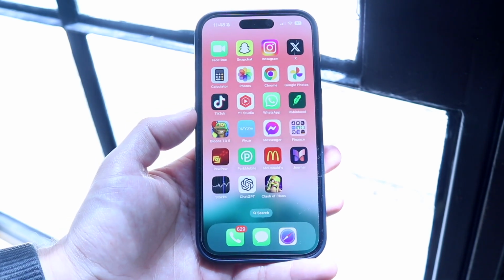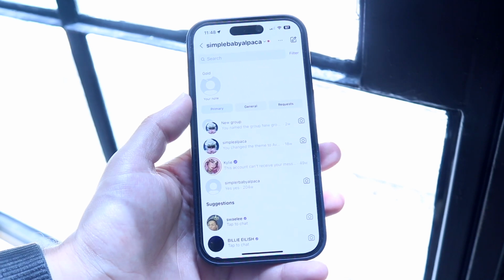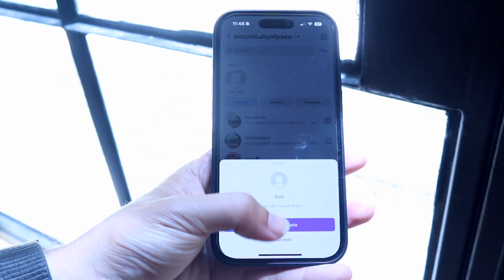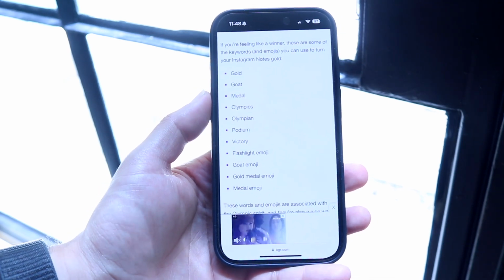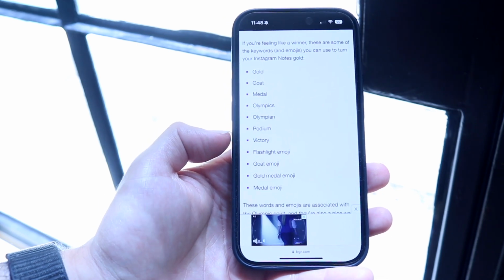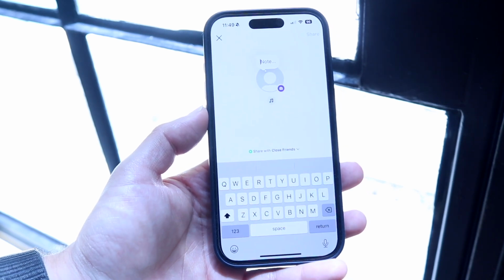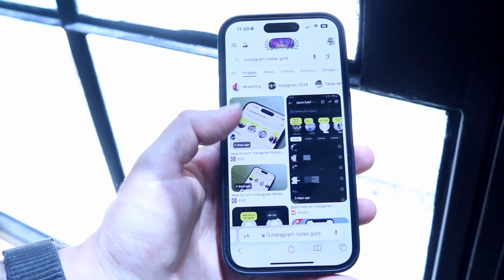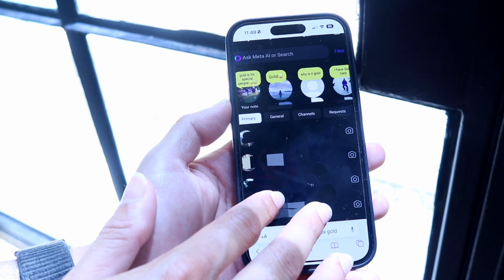How To Make a Instagram Note Gold!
Here is exactly How To Make a Instagram Note Gold!